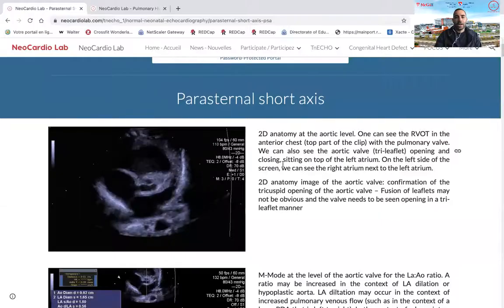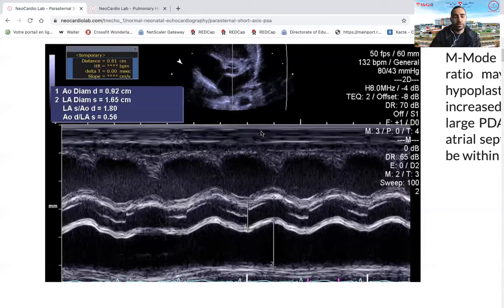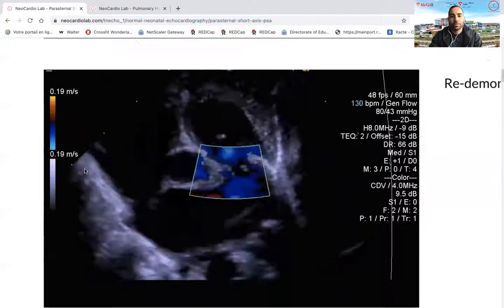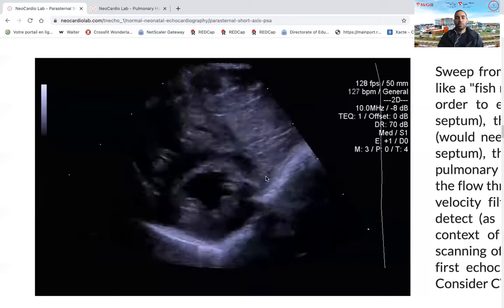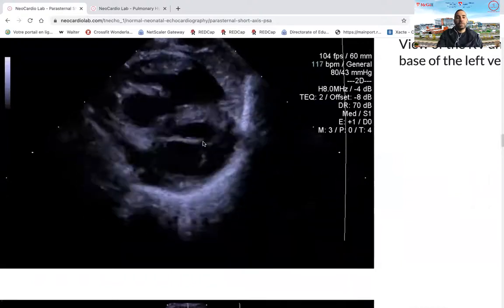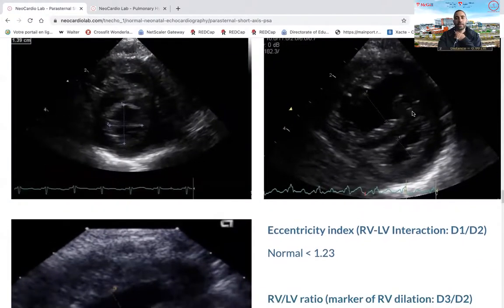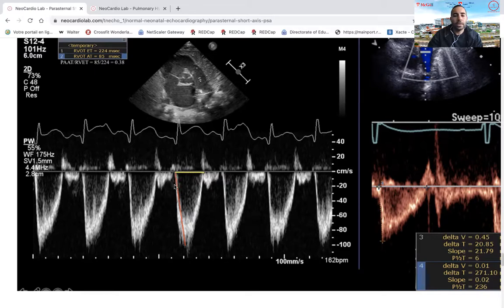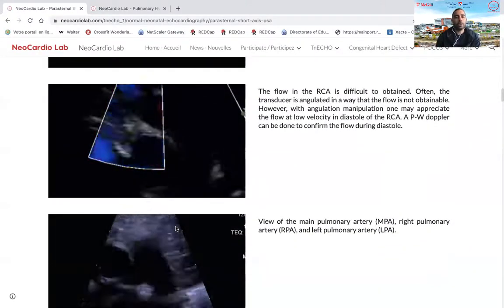Parasternal Short Axis view (PSAX) - Neonatal Echocardiography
Module on the parasternal short axis view for neonatal echocardiography. This outlines the normal views as obtained in the context of a normal neonatal echocardiography. TnECHO - Targeted neonatal echocardiography.